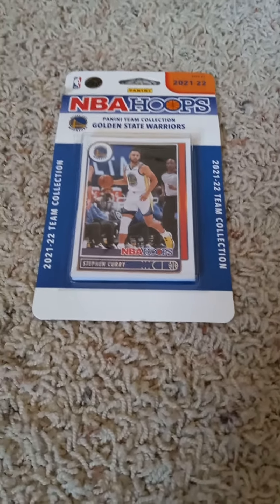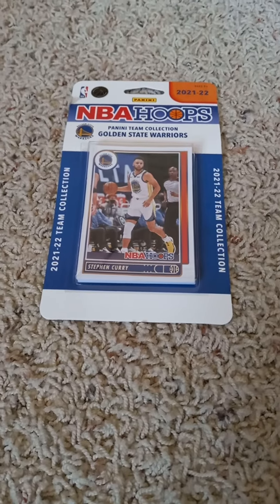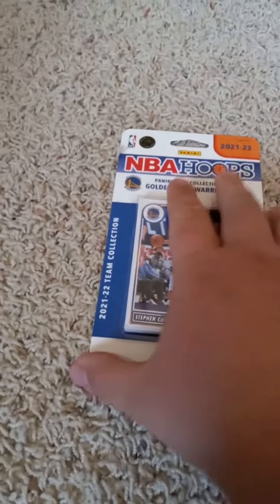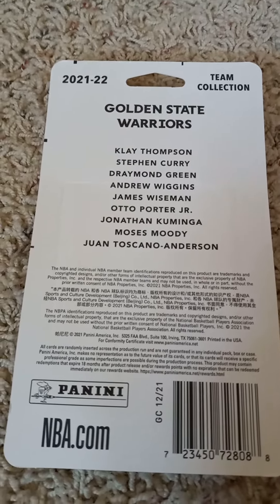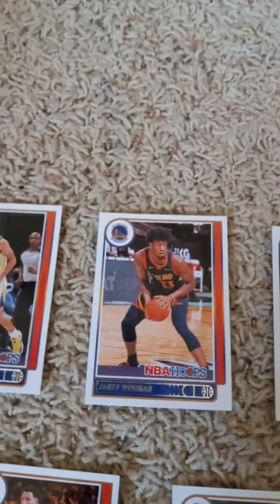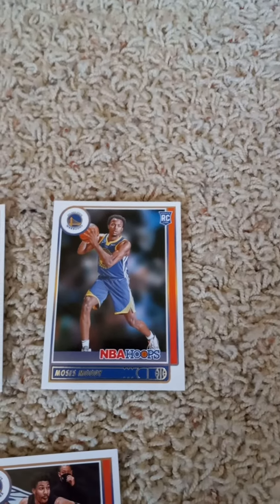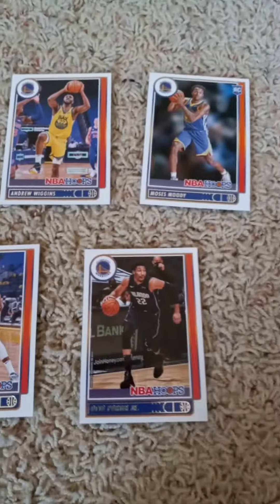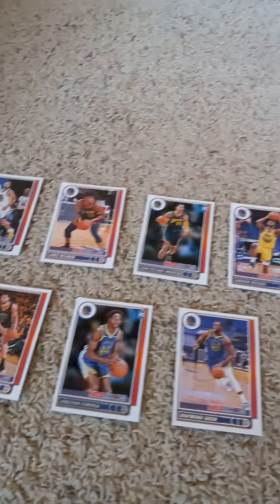2021 22 Panini NBA Hoops factory team sets Golden State Warriors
Here is the 2021 22 Panini NBA Hoops factory team set video for the Golden State Warriors. This factory team set by Panini trading cards is 1 of 30 that you can buy. Plus it is also 1 of 30 that I will be opening on my channel for you all to see. I hope everyone enjoys the video and.